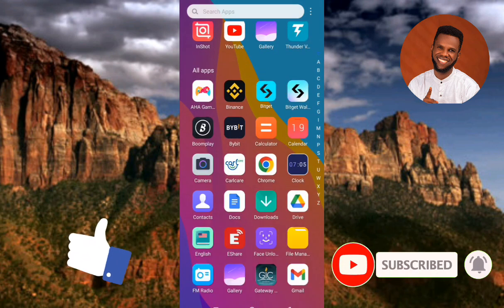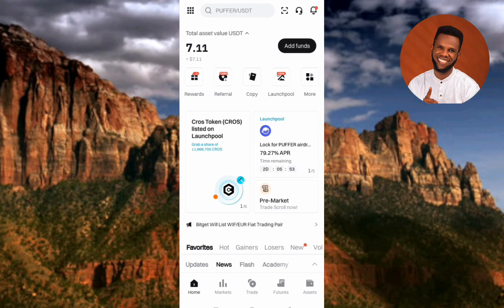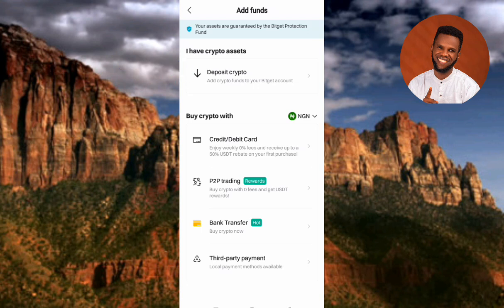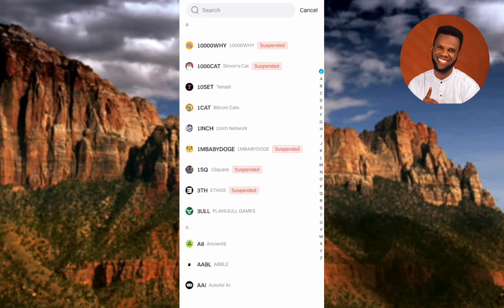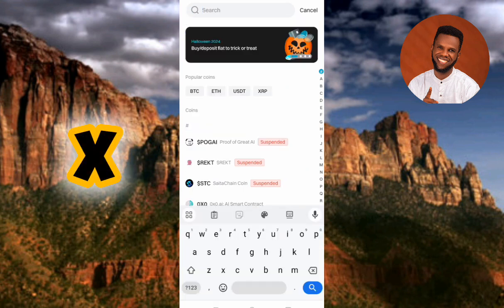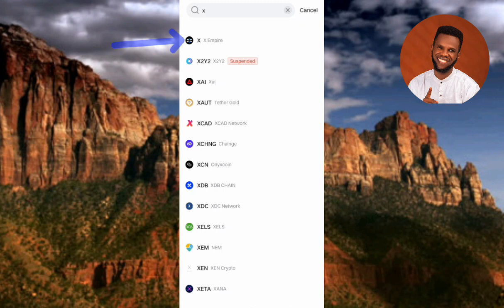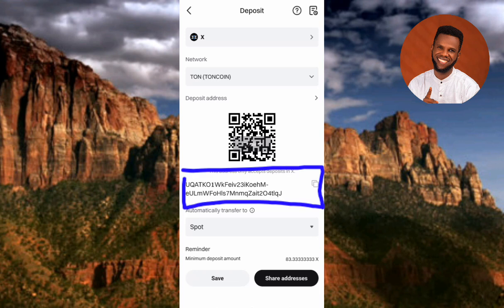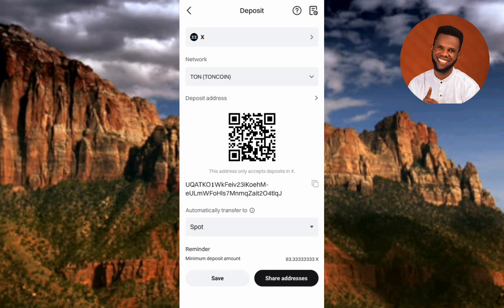How to Find and Copy your X Empire Deposit Address on Bitget | $X Deposit Address on Bitget Exchange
This video is about how to find and copy your X Empire Deposit Address on Bitget Exchange. Below is the Step-by-Step Guide:

1. Log in to your Bitget account and navigate to the "Assets" or "Wallet" section.
2. Click on the "Deposit" button next to X Empire or the token you want to receive.
3. Select the TON network (e.g., TON Mainnet or TON Testnet) from the dropdown menu.
4. Your X Empire Wallet Address will be displayed. Click on the "Copy" button next to it.
5. The address has been copied to your clipboard. You can now paste it wherever needed.